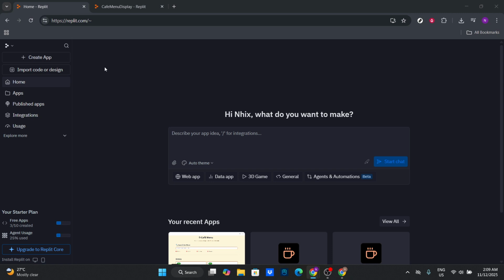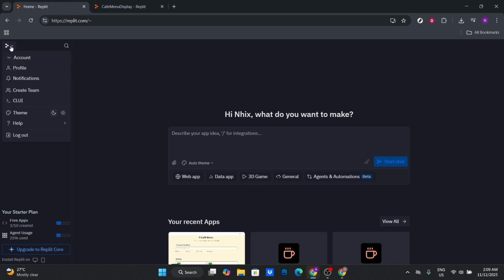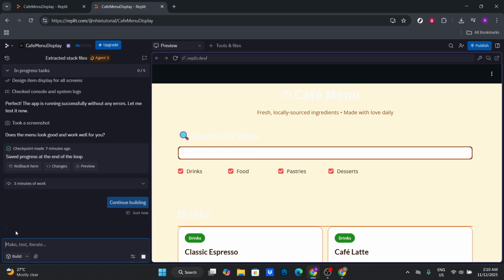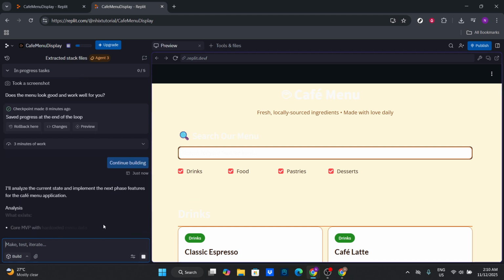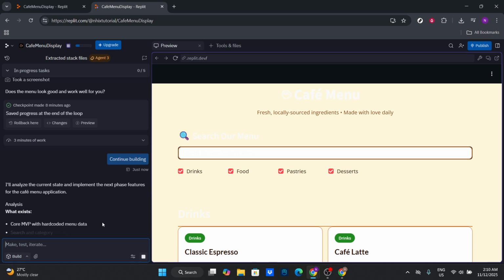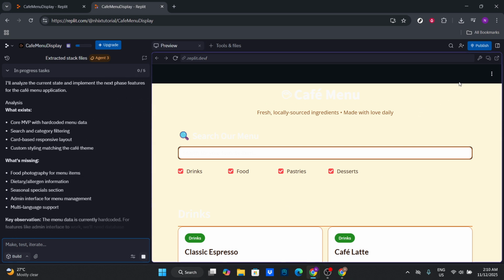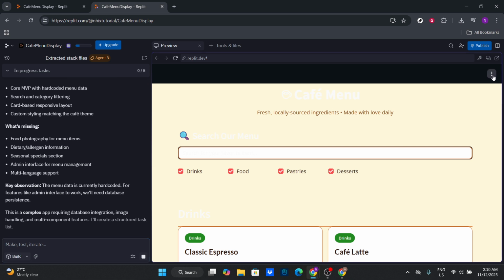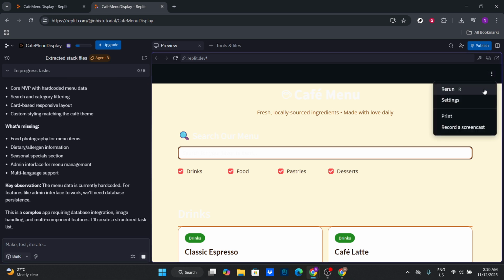How To Change Fork To Run On Replit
Forked a project but it’s not running properly? 🔧 In this video, I’ll show you how to change a fork to run on Replit — step-by-step, so you can customize and execute your own version of any project!

💡 What You’ll Learn in This Video:

How to run a forked project correctly

Editing and configuring forked code

Tips for debugging and testing your version

✅ Perfect for students, developers, and hobby coders who want to explore and modify forked Replit projects easily!